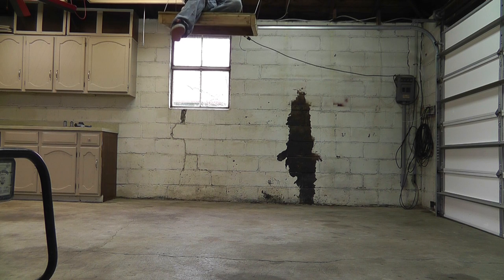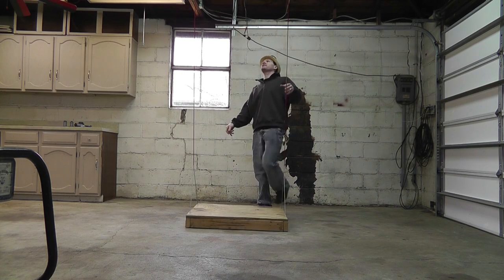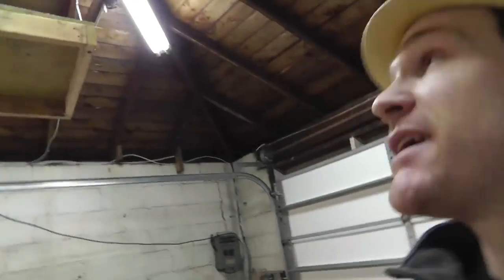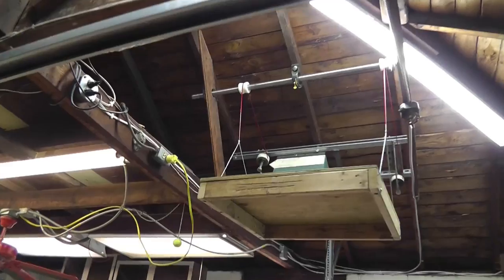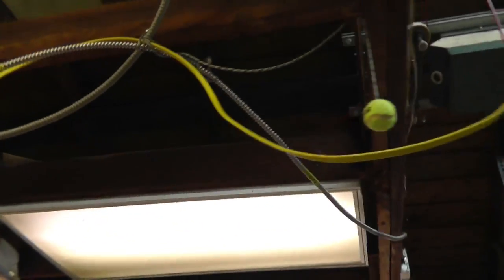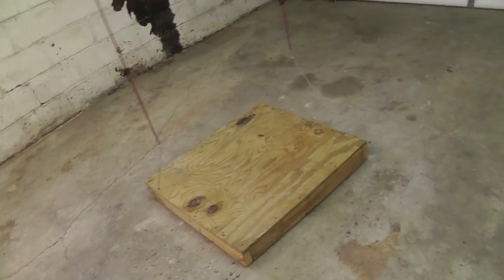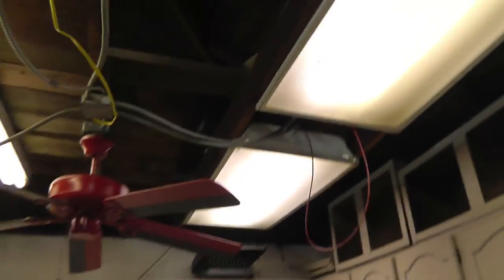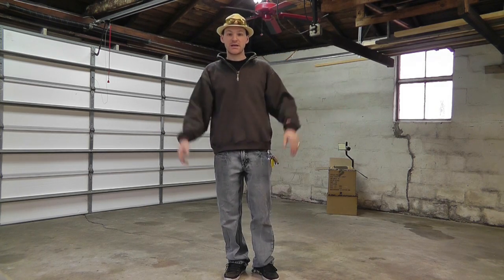Powerd Attic Lift ( This Is What I Was Trying To Do) Last Video In The Outside "Lab"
just something i never got finished... but was a "working" in progress...

by by old lab. It was good... but there is so much better on the way!

one day at a time!

PS. this video was shot about 2 weeks ago.